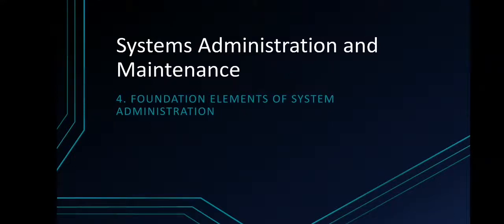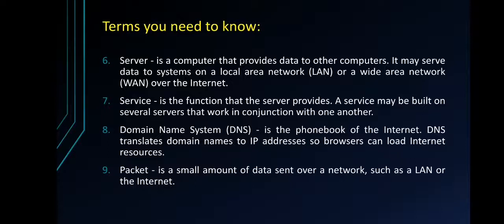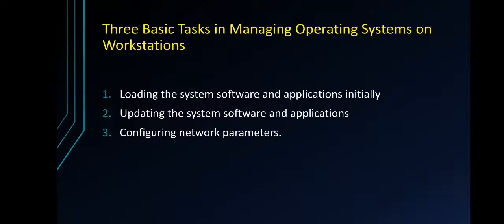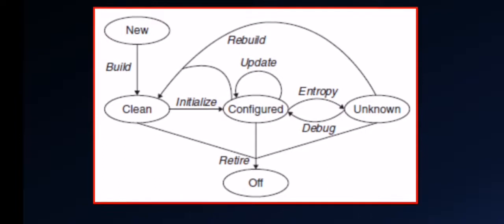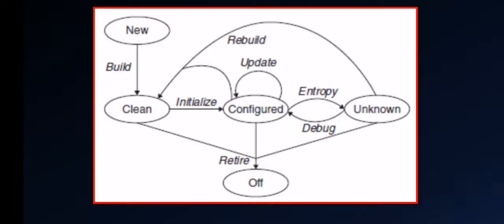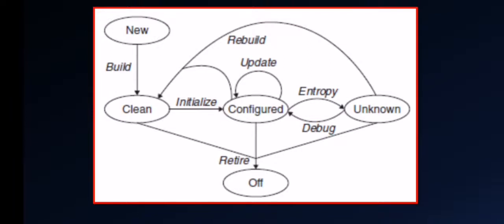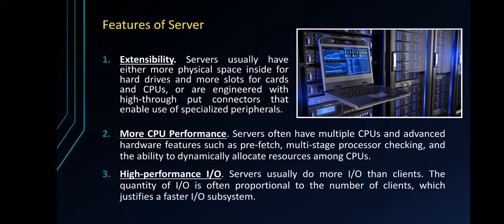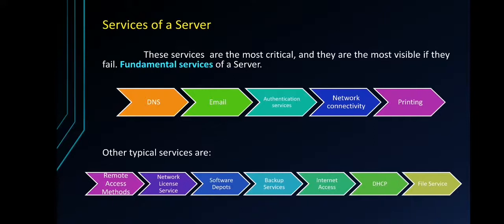Systems Administration and Maintenance - Foundation Elements of Systems Administration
This video discusses the Foundation Elements of Systems Administration.